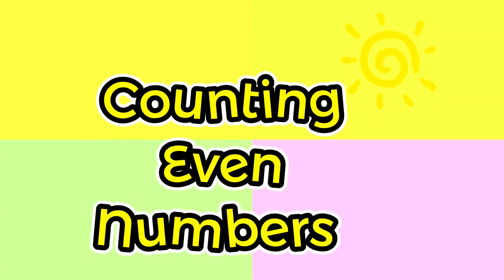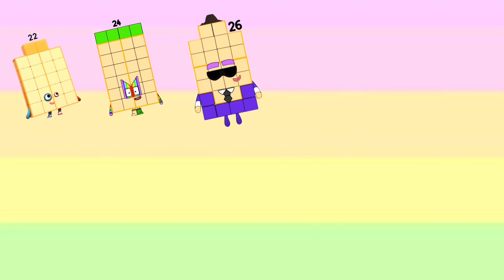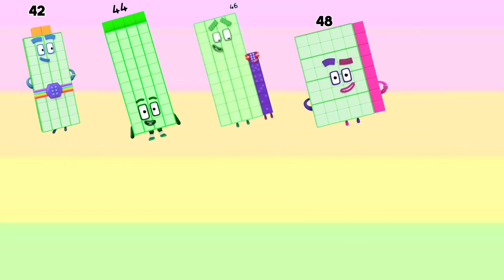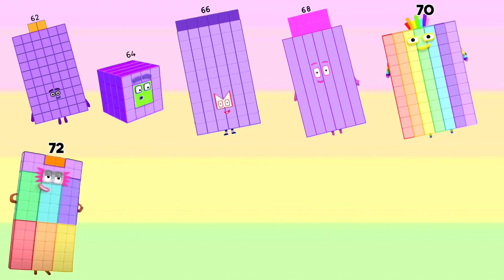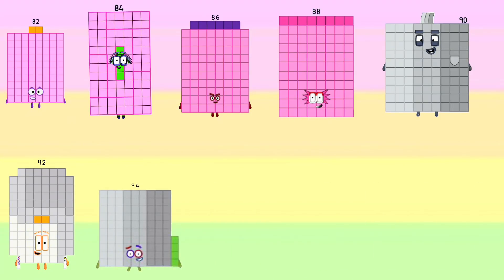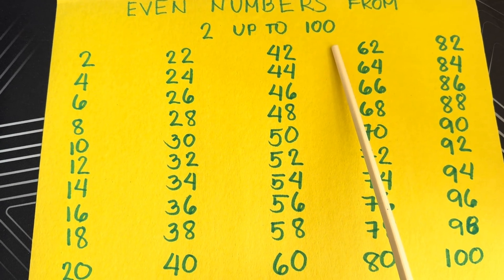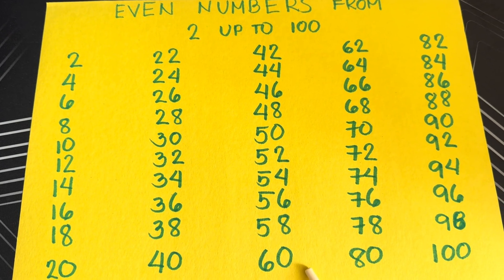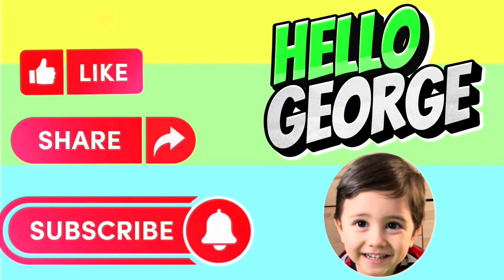COUNTING NUMBERBLOCKS EVEN NUMBERS | COUNT EVEN NUMBER UP TO 100 | LEARN TO COUNT | hello george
COUNTING NUMBERBLOCKS EVEN NUMBERS | COUNT EVEN NUMBER UP TO 100 | LEARN TO COUNT
Another fun day of fun and learning with. numberblocks! Today, let's learn to count even numbers up to 100. Even numbers are those numbers that can be divided into two equal groups or pairs and are exactly divisible by 2. Always remember, learning maths is easy and fun with numberblocks